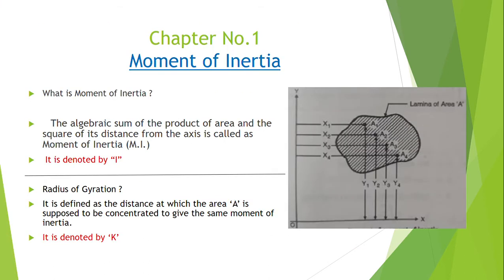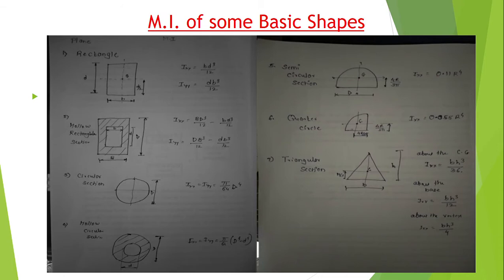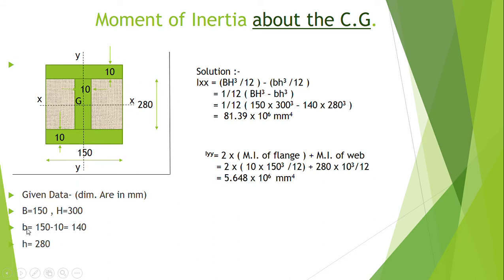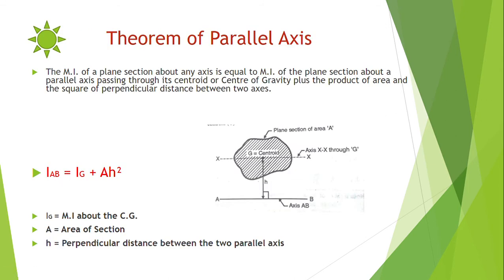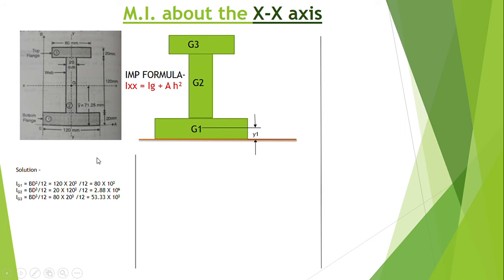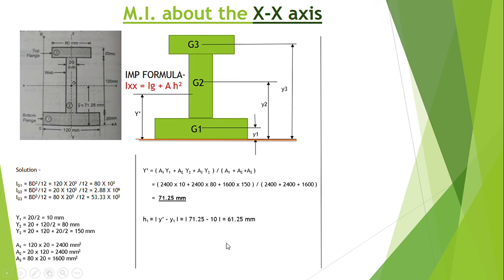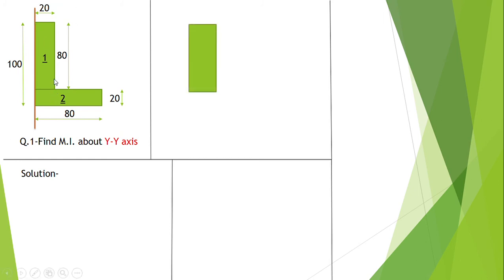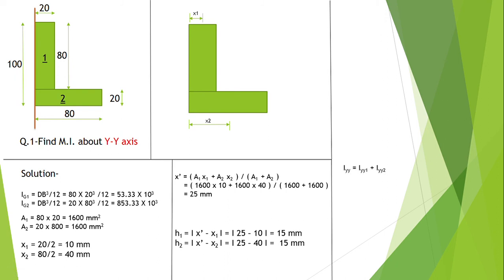MOMENT OF INERTIA Concept Numericals I section L section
Concept of Moment of Inertia, numeriacals based on I section and L section about XX axis and YY axis